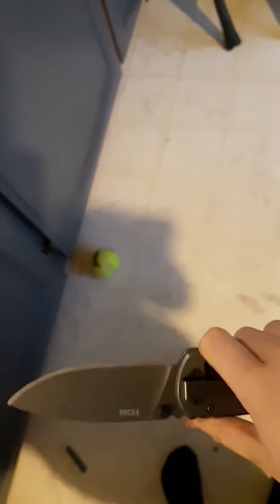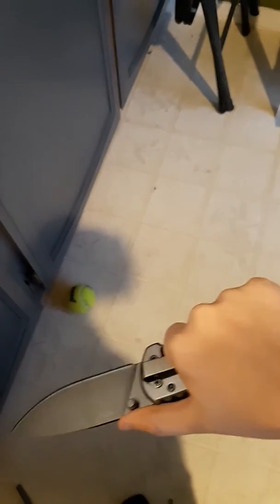New knife (old one broke)